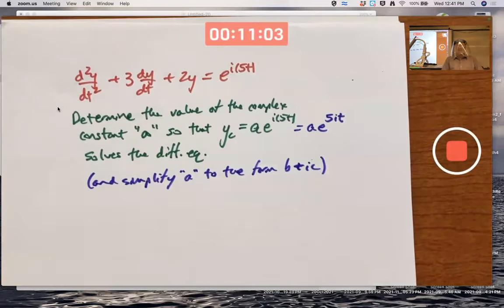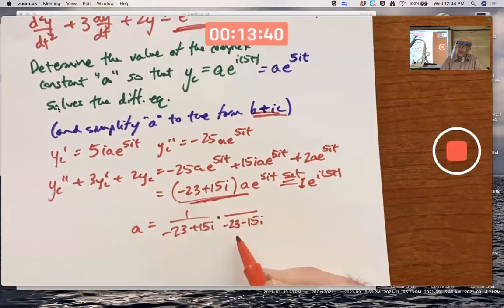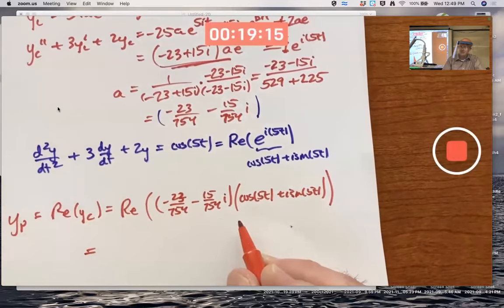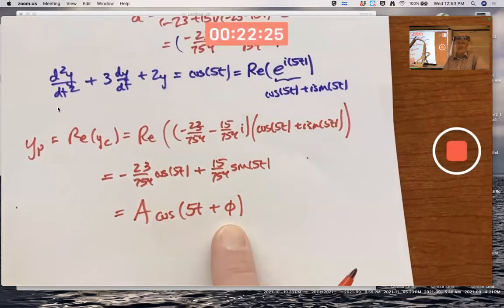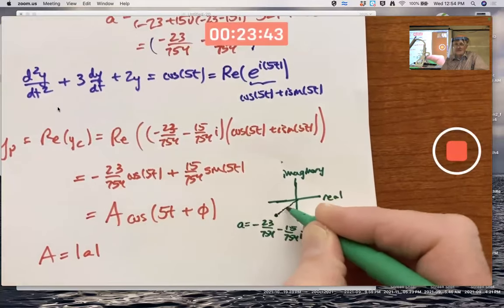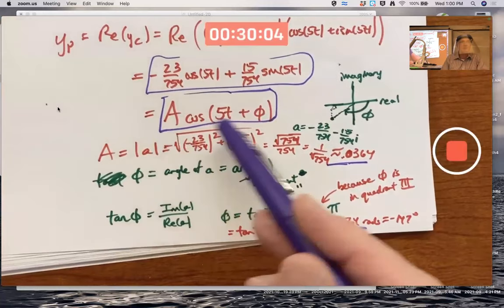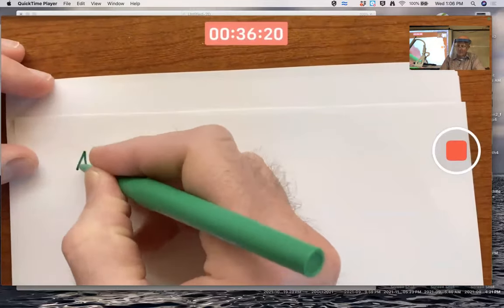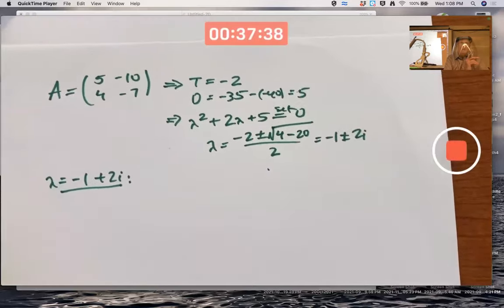Diff Eq & Lin Alg Class: Complex Forcing (Harmonic Oscillator), Real Normal Form (Complex E-values)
1) Find a complex constant "a" so that a*e^(i*(5t)) solves y'' + 3y' + 2y = e^(i*(5t)). 2) Find the amplitude and phase angle for the solution of y'' + 3y' + 2y = cos(5t). 3) Find a change of coordinates matrix for a real matrix with complex eigenvalues that converts the system to real normal form. (Differential Equations, 4th Edition (by Blanchard, Devaney, and Hall)). Amazon Prime Student 6-Month Trial

⏱️TIMESTAMPS⏱️
(0:00) Harmonic oscillator with complex forcing (find the complex coefficient).
(25:17) Real normal form of a real matrix with complex eigenvalues and complex eigenvectors